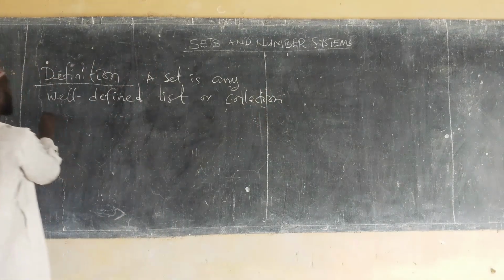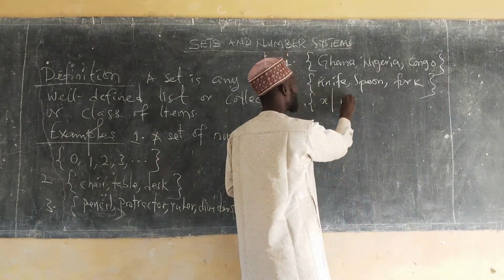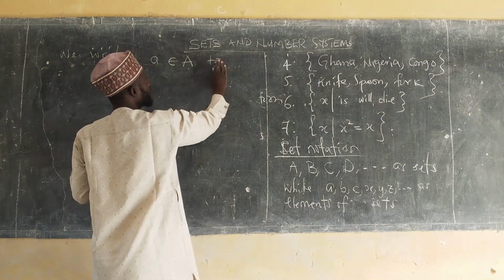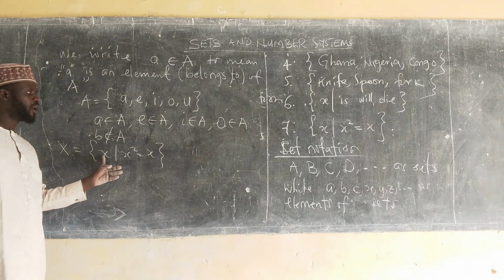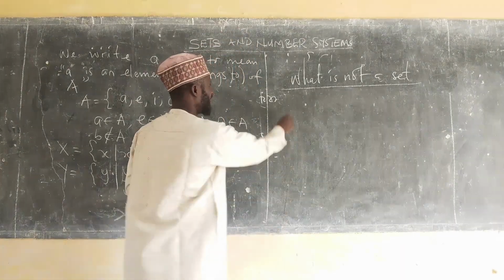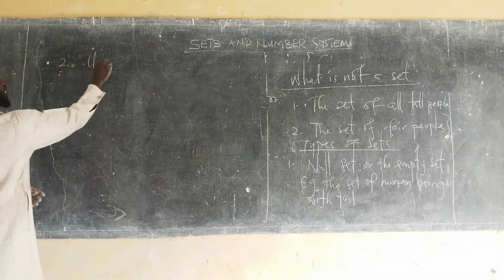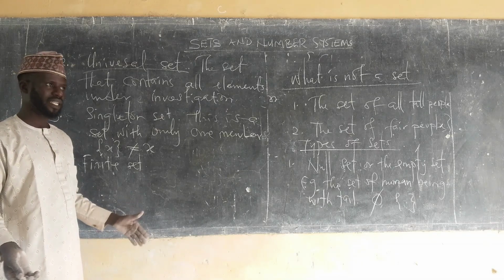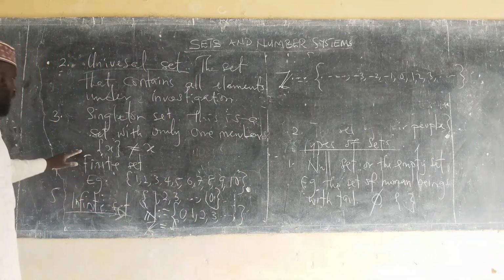MATH101 |LECTURE 1: SETS AND NUMBER SYSTEMS - Definition and types of sets-aidris